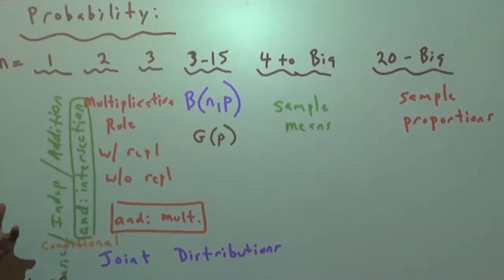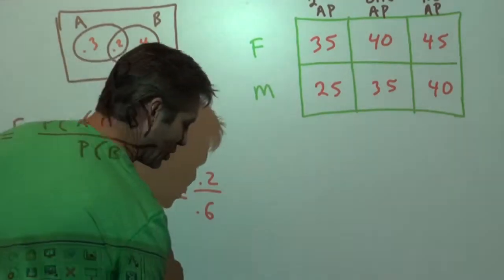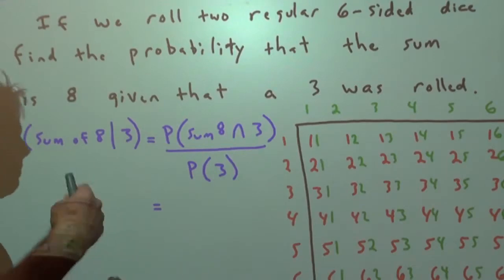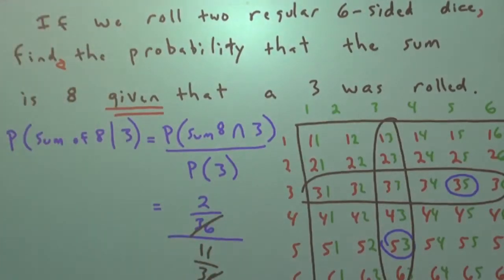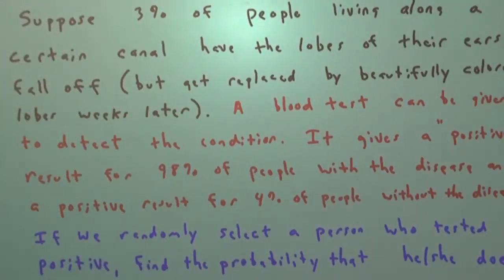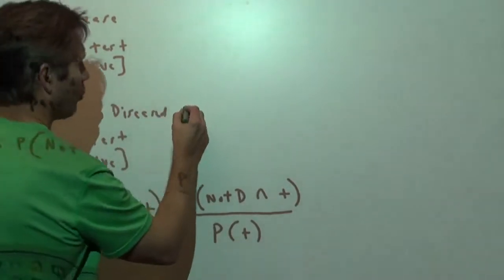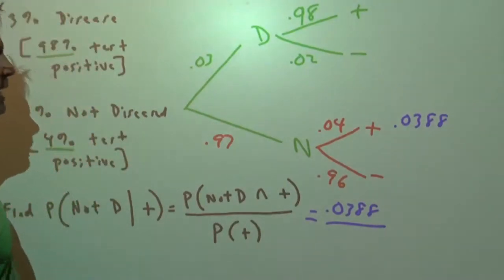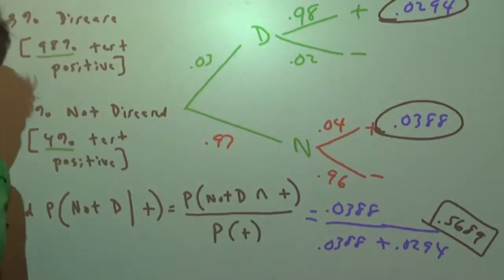Conditional Probability (2015)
In this older video: How to use the formula and how to shrink the sample space to calculate conditional probabilities.  Website StatsMrR.com